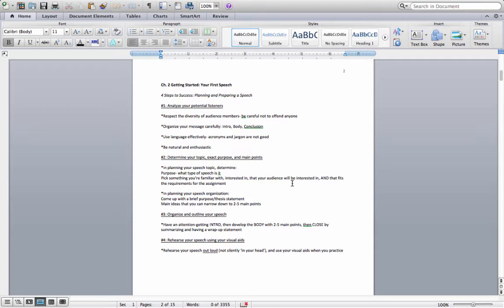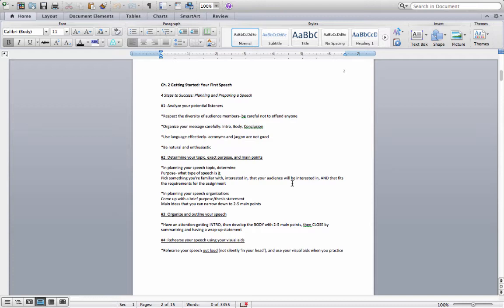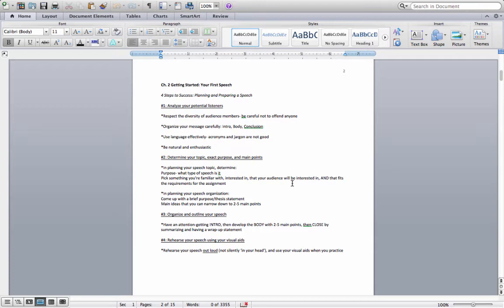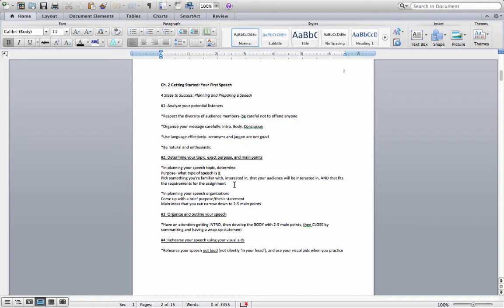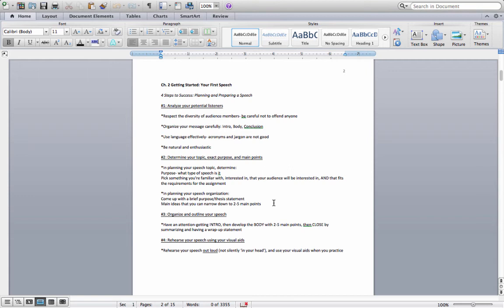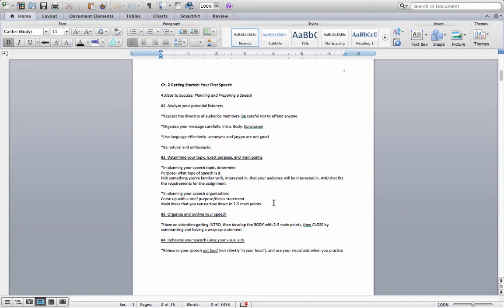Getting Started- Your First Speech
This is a quick review for the quiz on Ch. 2 Getting Started: Your First Speech (for my face-to-face SPC1603 communication/speech classes; it's also applicable to other basic speech and communication classes.).

This document can be found in Webcourses/Canvas under 'Modules'.